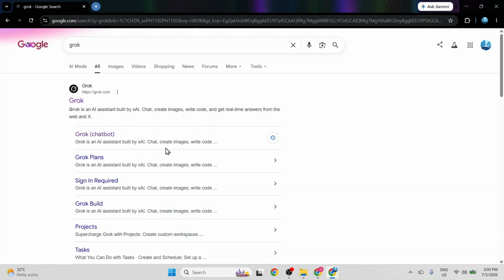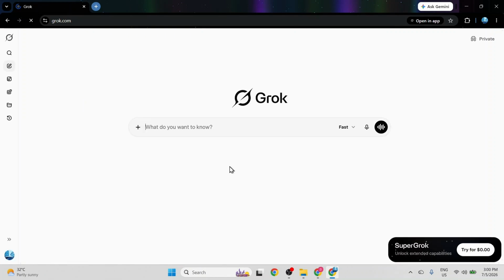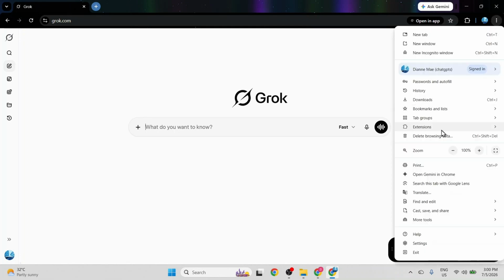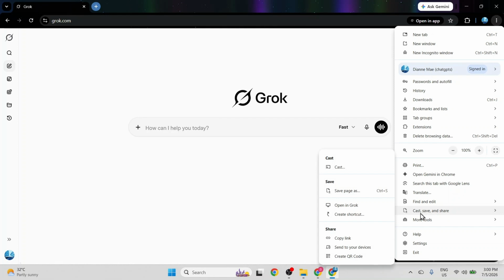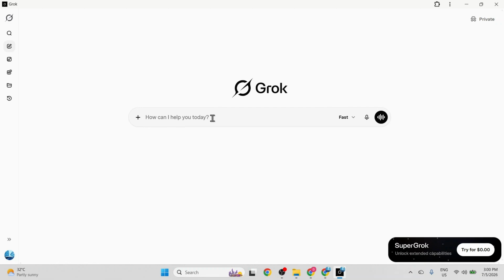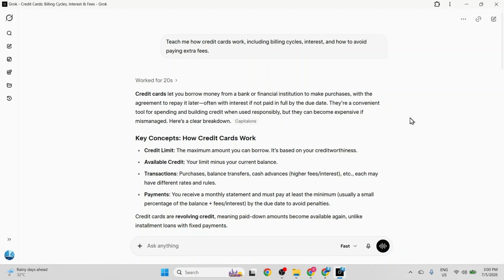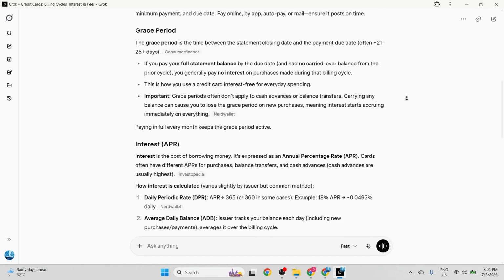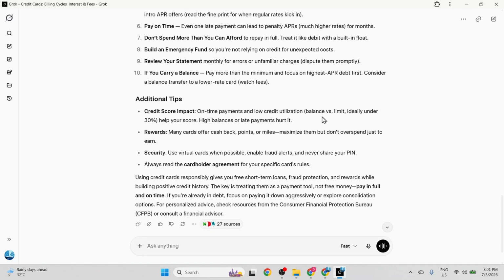How To Download And Install Grok Ai In Windows 11